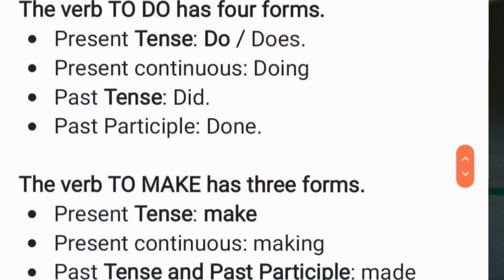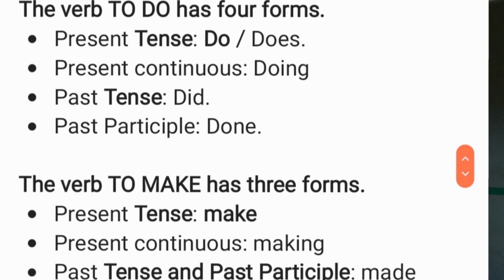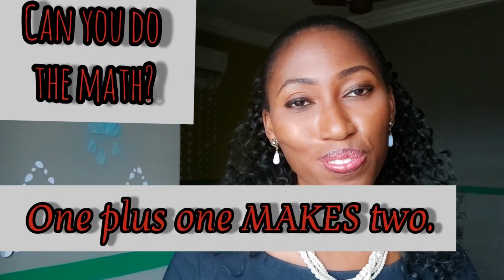Learn English: MAKE or DO? How to use make and do in sentences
learn english
free
free english
learn english for free
aprender ingles
ingles gratis
hacer en ingles
ingles facil
ingles rapido
make
do
make or do
make and do
esl
make or do esl
make and do english
inglés
inglês
anglais
do vs. make
difference
common mistakes
english class
examples
difference between do and make
do vs make lesson
esol do make
collocations with do
collocations with make
do make english
make vs do
do make sentences
do make examples